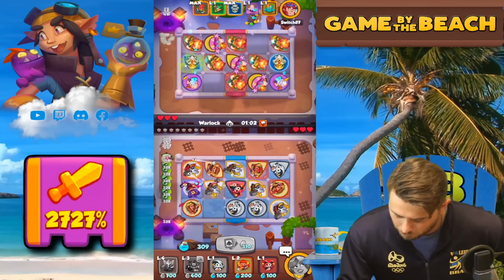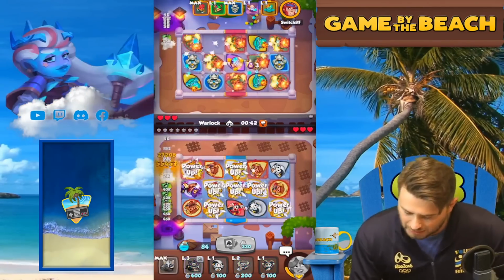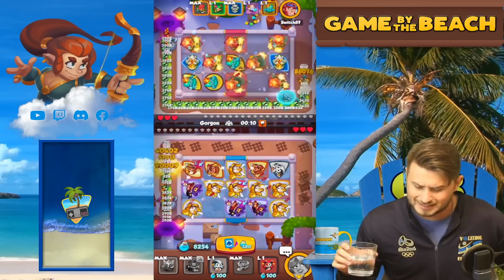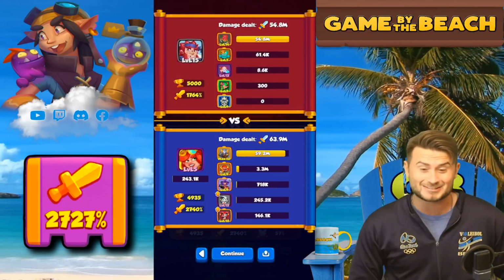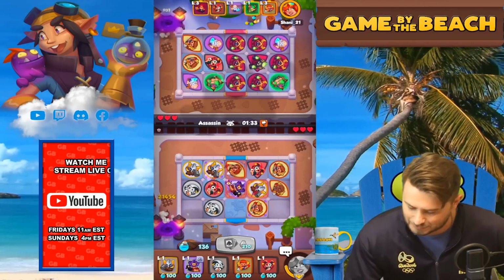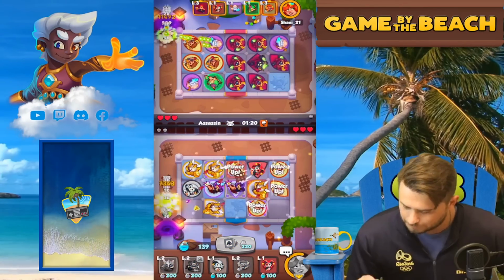INQUIZ TALENTS INCOMING!! | IN RUSH ROYALE!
Hype hype hype!